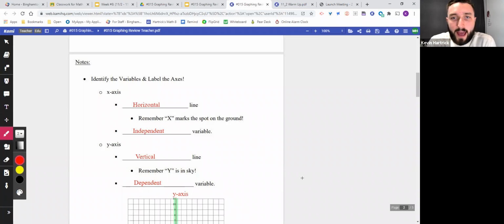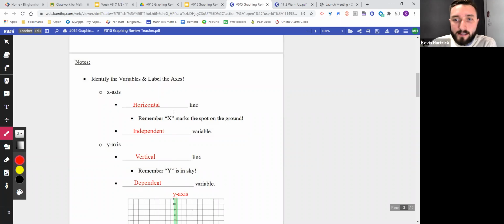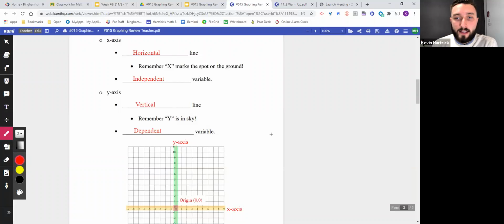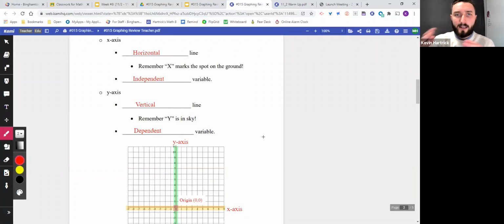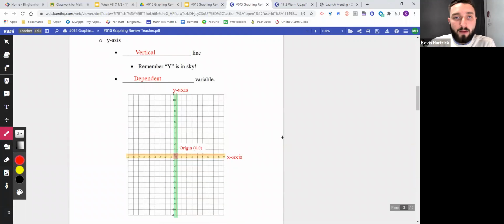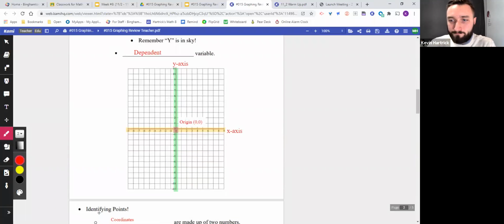#015 Graphing Review Part II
In this video I go over the x and y axes, give phrases to help remember which is which, and identify which is the dependent and the independent variable.